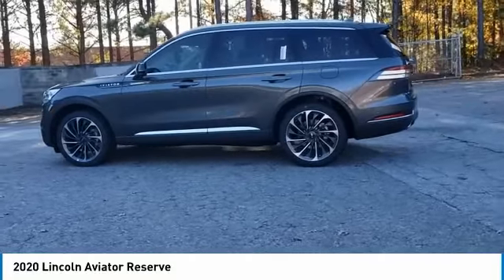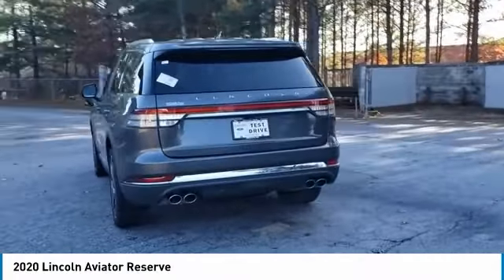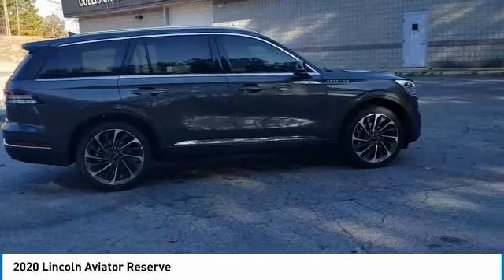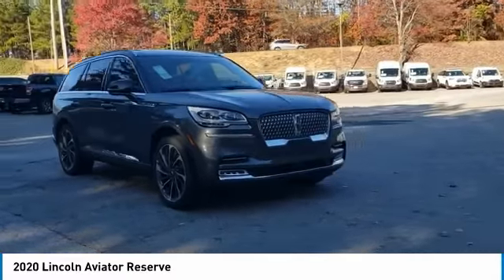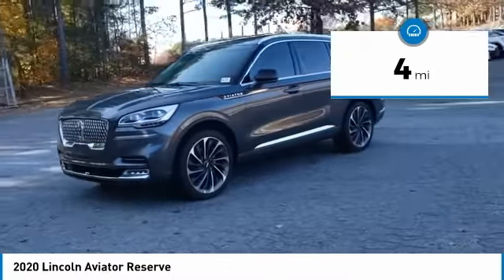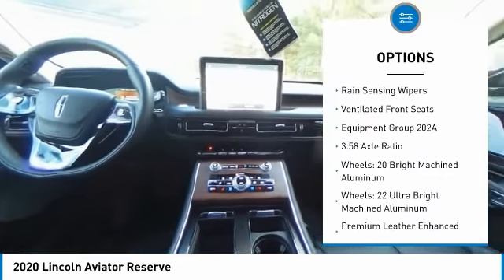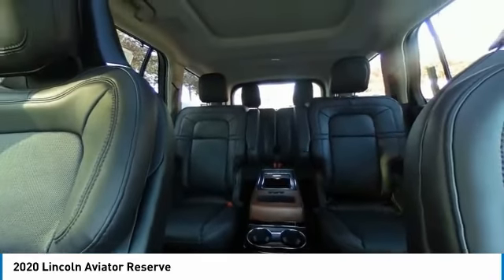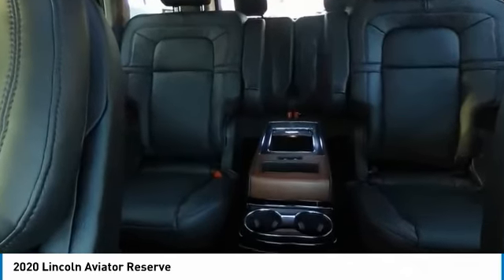2020 Lincoln Aviator LGL14072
2020 Lincoln Aviator Reserve

3230 Satellite Blvd.

$1,000 off MSRP! Magnetic Gray Metallic 2020 Lincoln Aviator Reserve AWD 10-Speed Automatic 3.0L V6